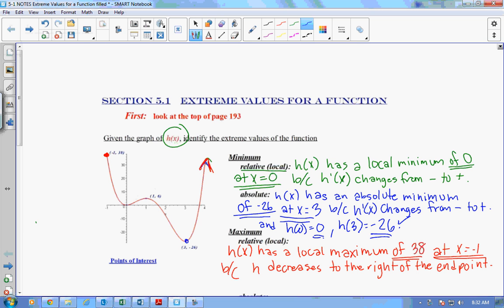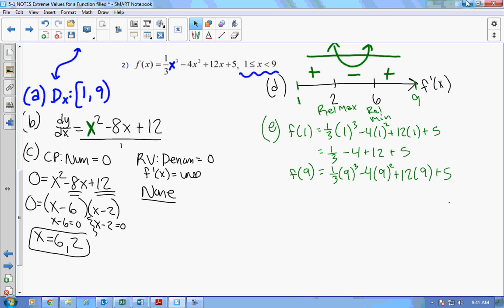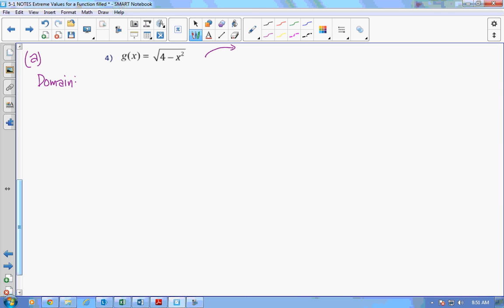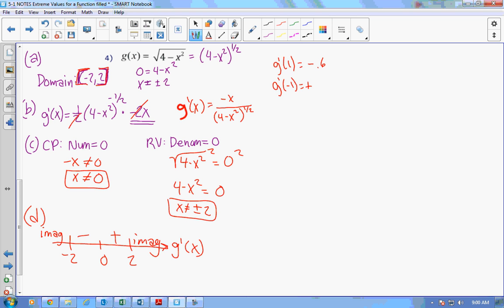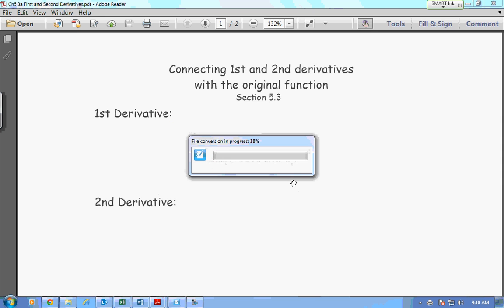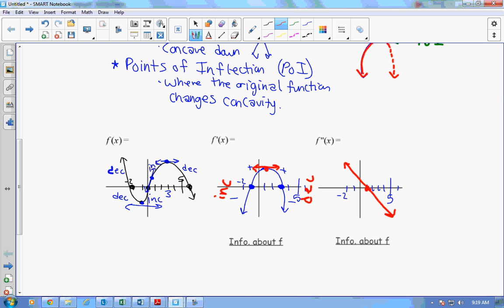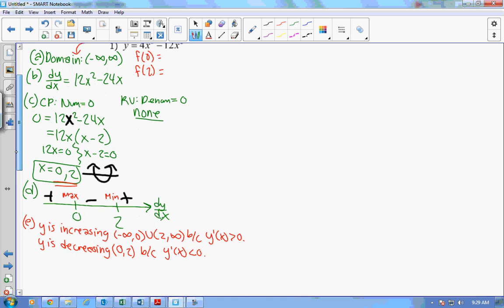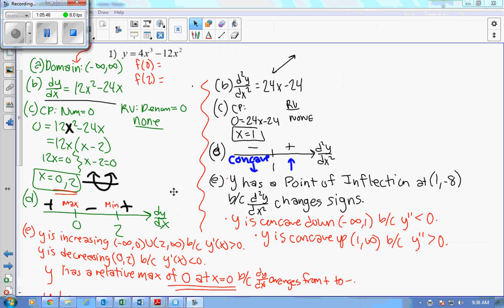AP Calc 5-1 Review 5-3 1st & 2nd Derivative Tests